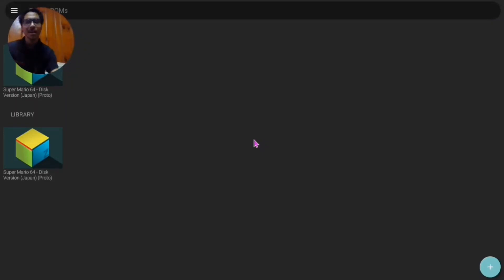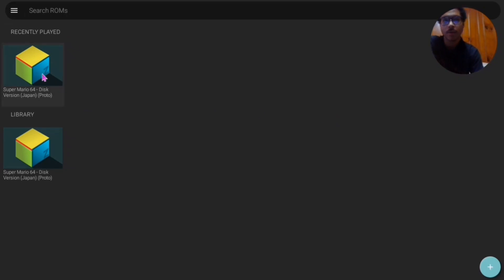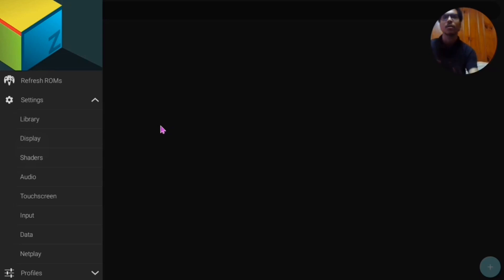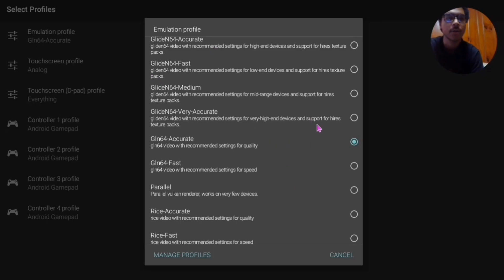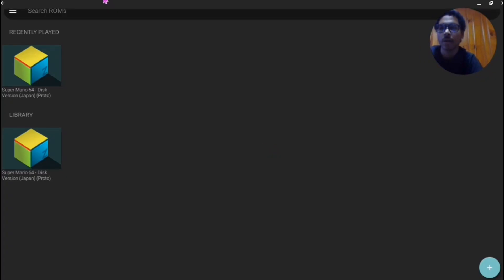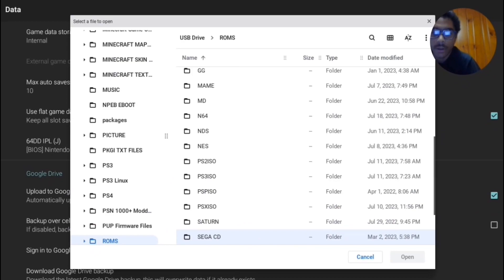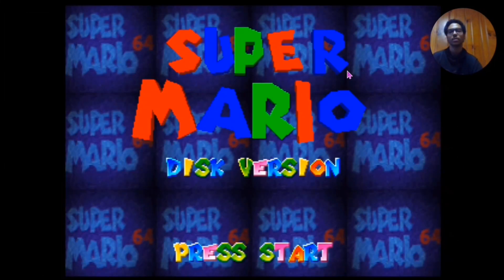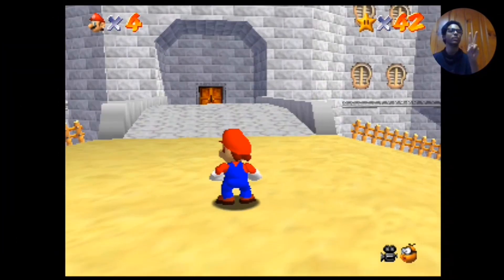How To Play N64DD Games On The M64Plus FZ emulator For Android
this is a tutorial on how to play ur N64 Disk Drive Games On the Mupen 64 FZ emulator for Android.